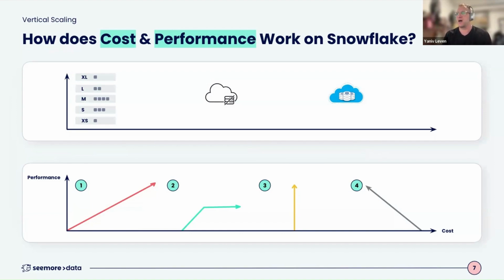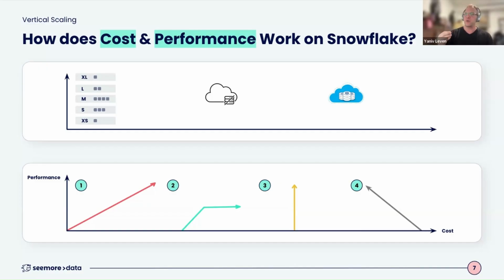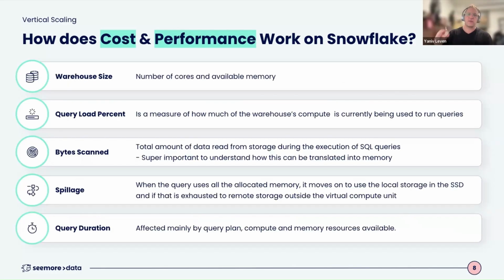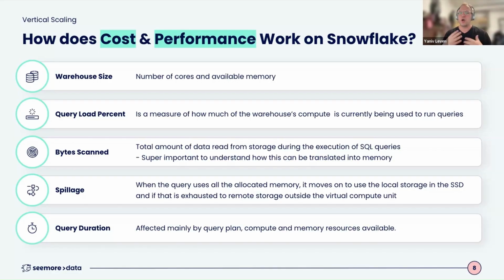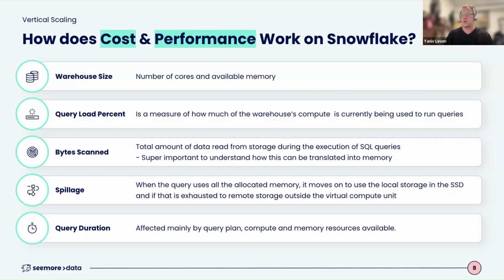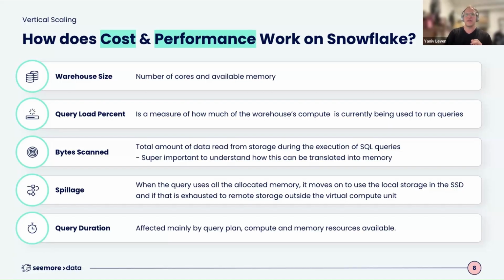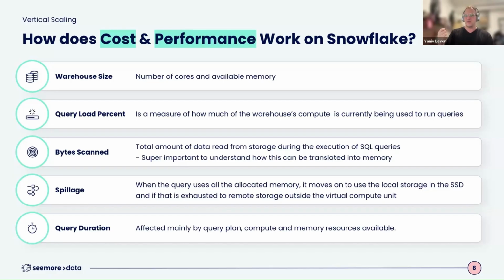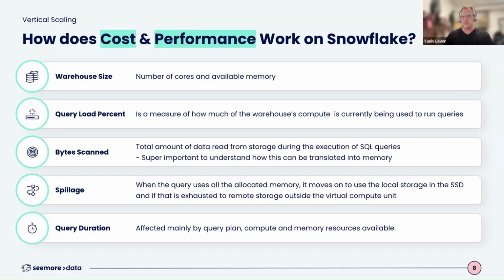Snowflake Vertical scaling logic with main core KPIs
Seemore is the leading autonomous AI-powered agent for the modern data cloud. We continuously optimize cost and performance across your entire stack - ETL, warehouse, and BI - transforming fragmented infrastructure into a self-optimizing system.
🔗 Explore more at seemoredata.io